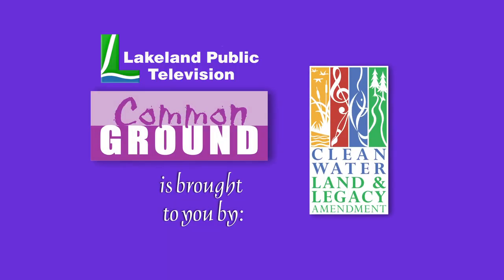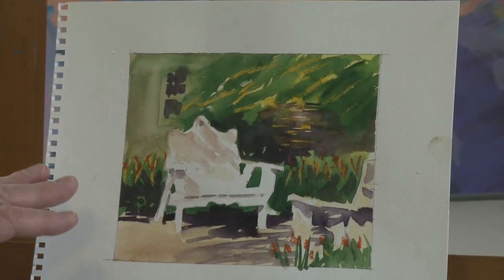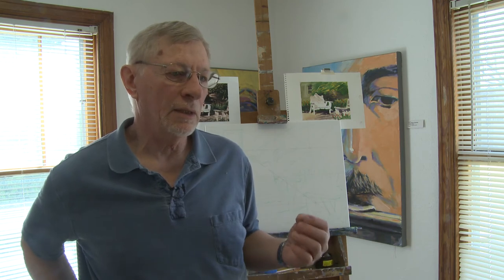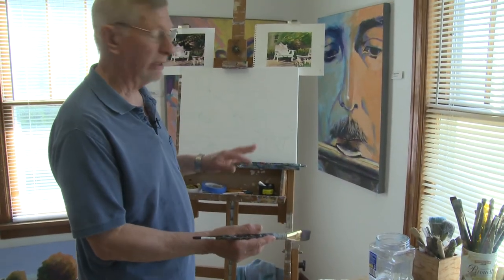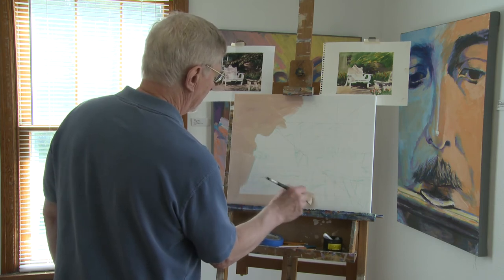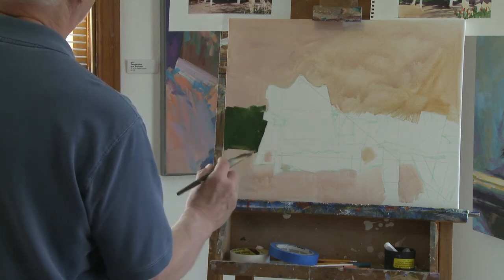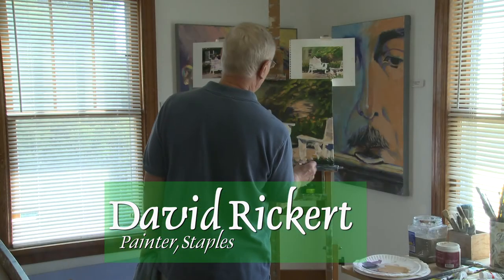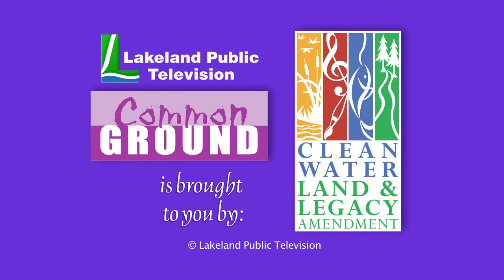Common Ground: David Rickert - Staples Painter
David Rickert walks us through his creative process.

Common Ground: Season 1, Episode 20

The Clean Water, Land and Legacy Amendment & the Minnesota Arts and Cultural Heritage Fund